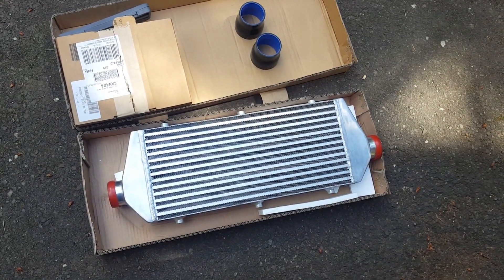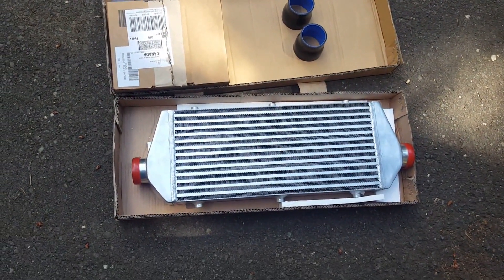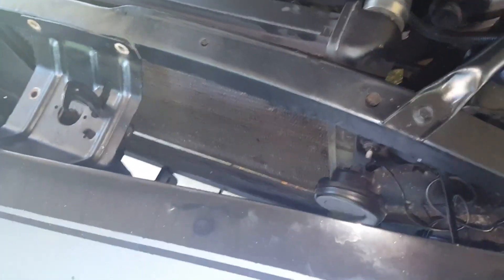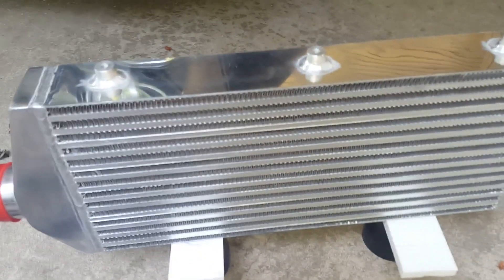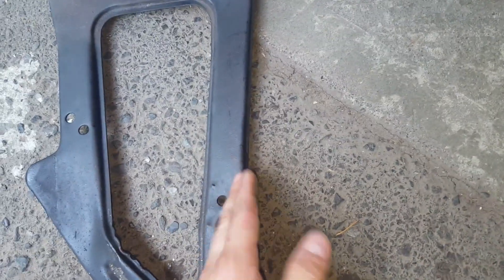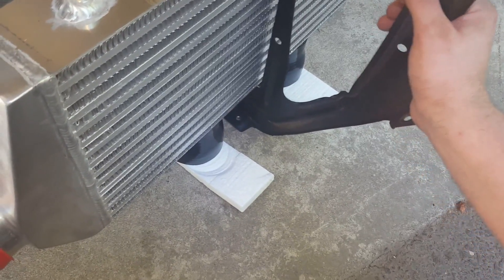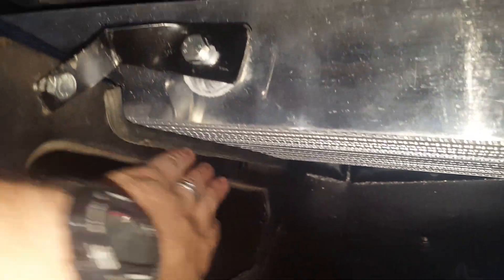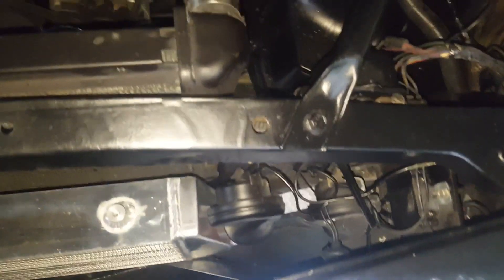1967 Camaro - Front Mount Intercooler Install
Watch as I install this FMRacing 28x9x2.5 bar & plate Intercooler in front of the radiator on the 67' Camaro. Modification of the hood latch support and fabricating brackets was required. Some cleanup of the brackets was done post production. Check out the intercooler article on our websites build sheet